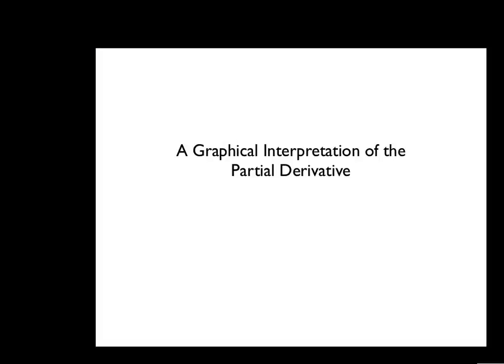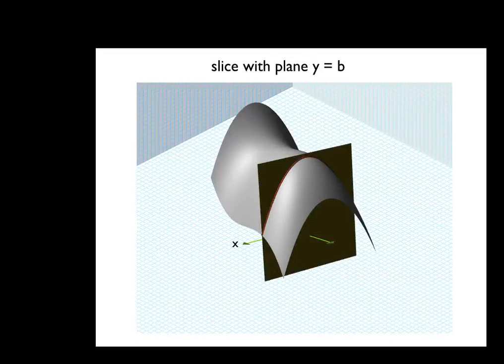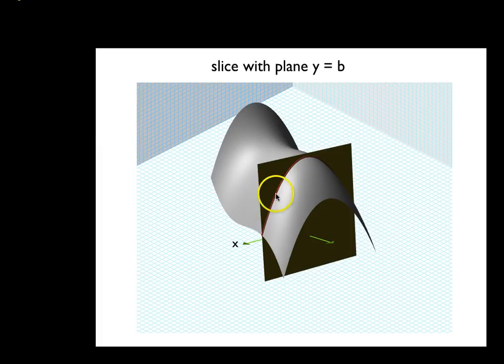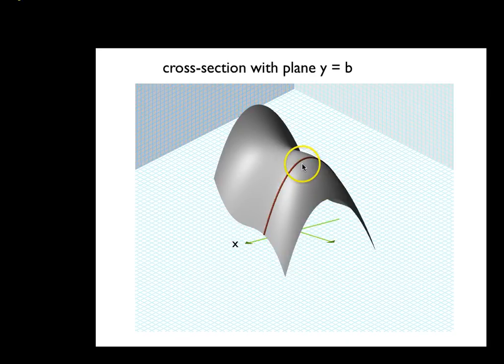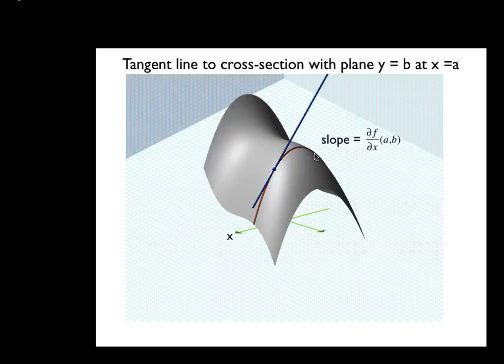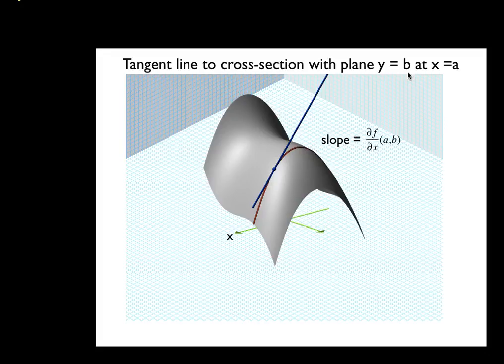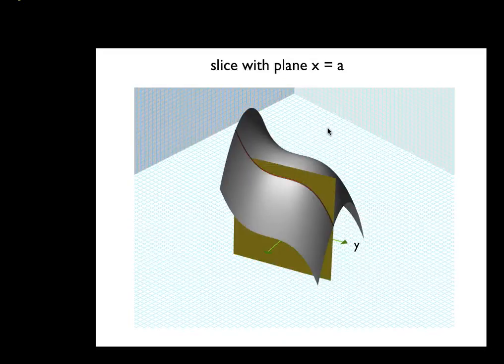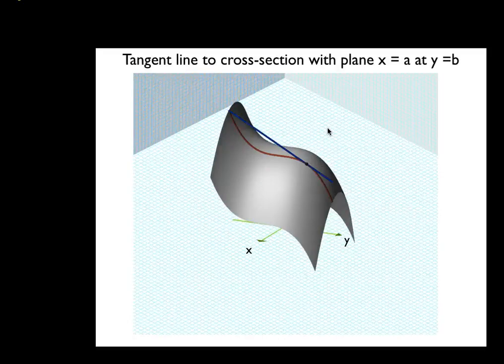PartialDerivative as a slope